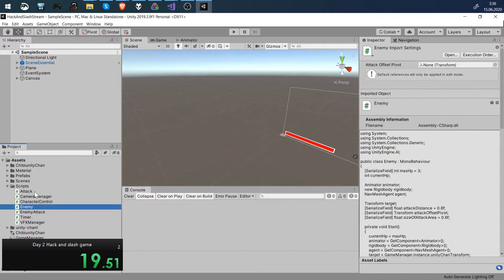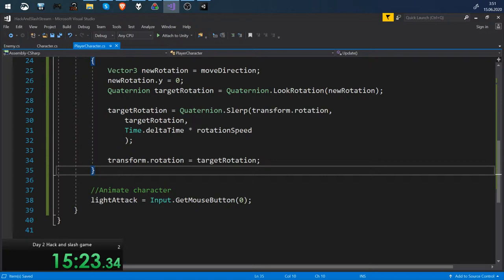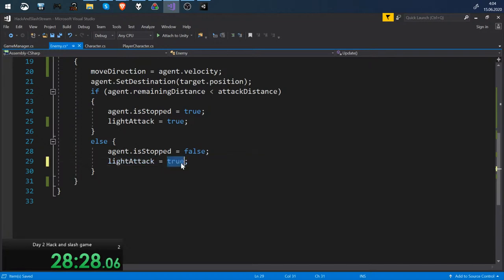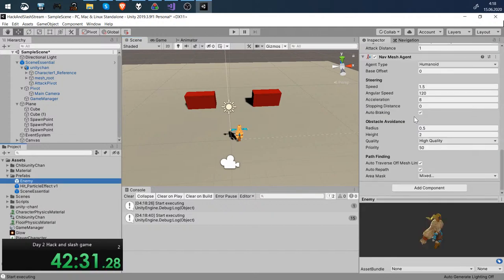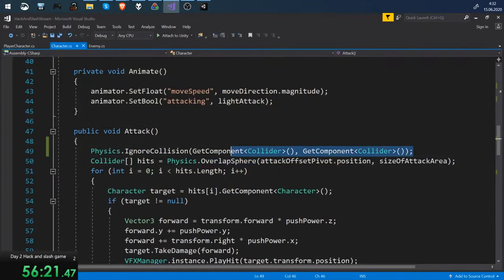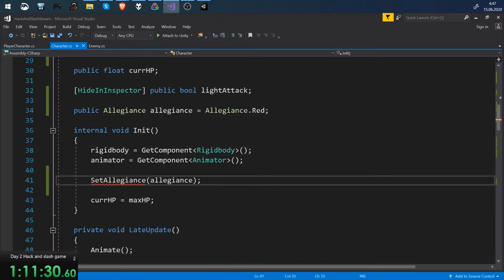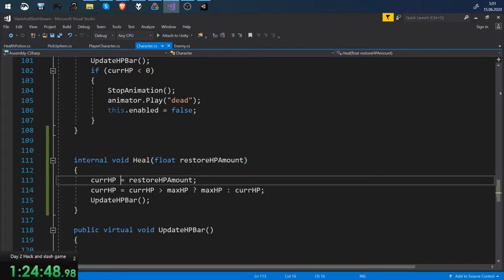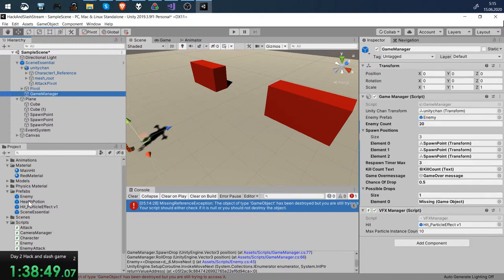Complete Game Dev experience: Making hack and slash game Day 2